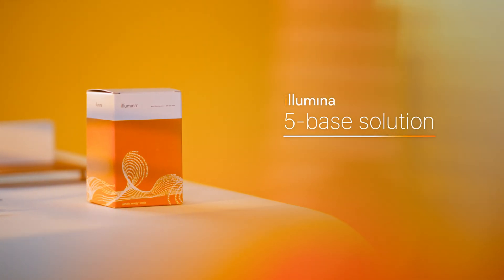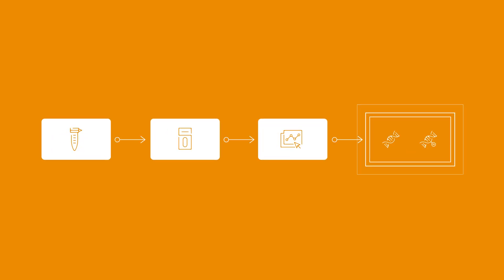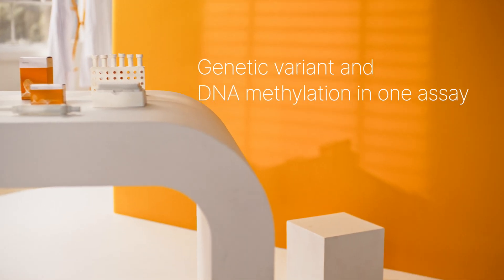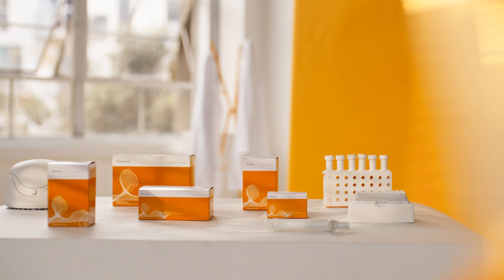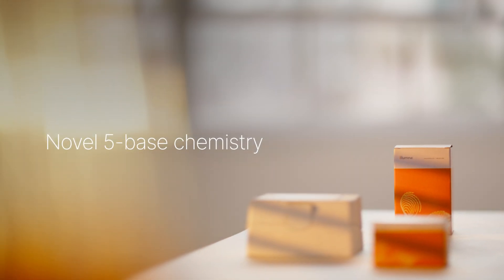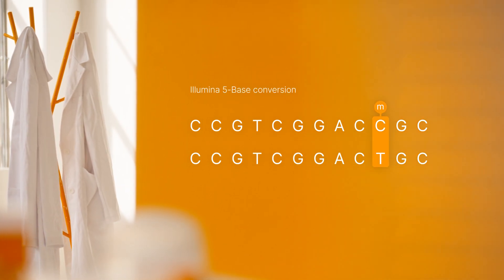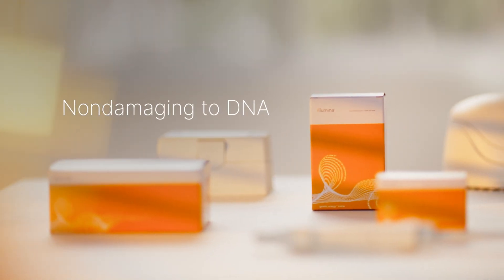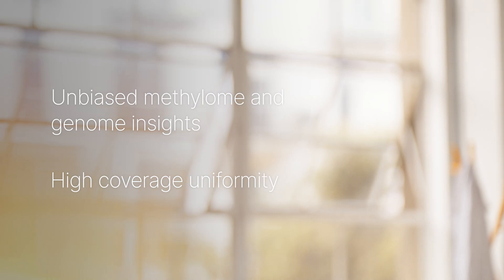Decode DNA and methylation together with the Illumina 5-base solution | Interview with Fiona Kaper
Join Fiona Kaper, VP and Head of Assay R&D at Illumina, as she discusses the innovative 5-base solution that simplifies and scales multiomic analysis. Discover how Illumina 5-base chemistry enables dual genomic and epigenomic insights in one assay, providing genetic variant and DNA methylation data with exceptional accuracy, simplicity, and scale.

Imagine the possibilities with multiomic insights driving breakthroughs in research and beyond. Decode DNA and methylation together to uncover hidden regulators of health and disease.